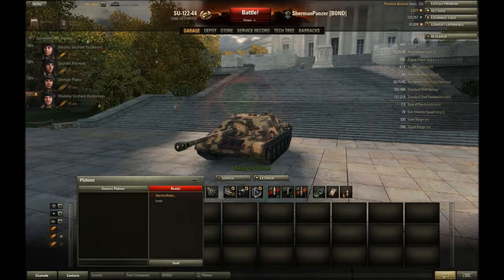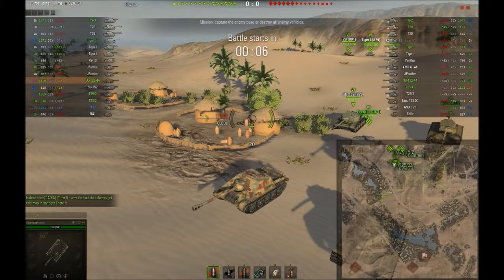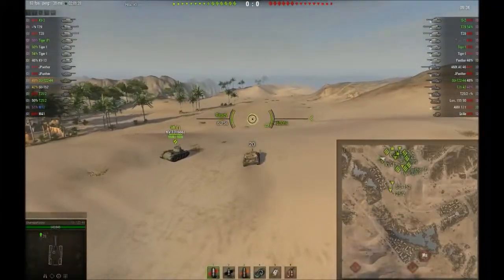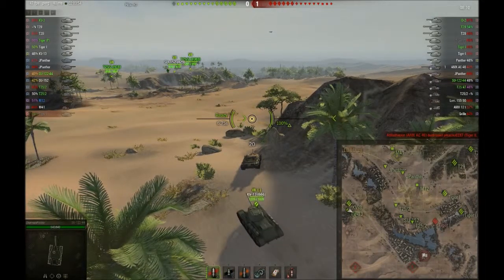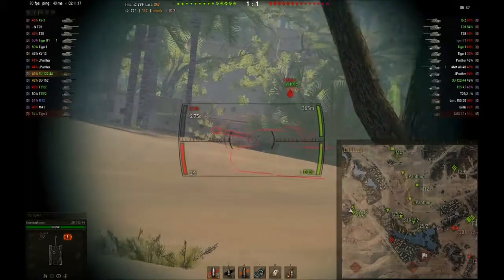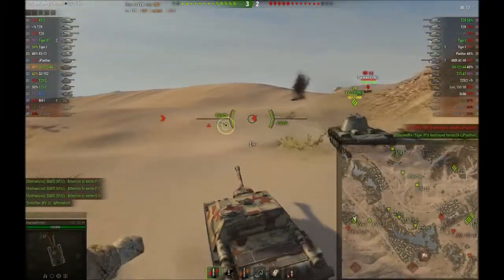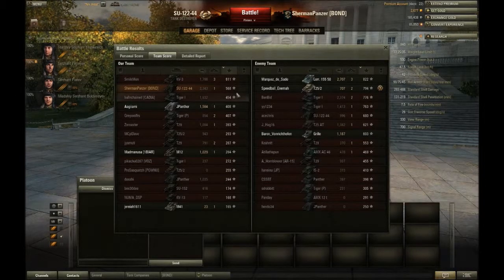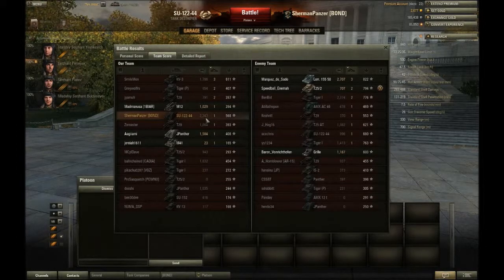Tankjutsu.com SU-122-44 Premium Tier VII Soviet TD Gameplay review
Tankjutsu.com's very own ShermanPanzer shows us all his first run in the SU-122-44 premium Soviet TD. Sherman shows us what the SU-122-44 can do in an aggressive Assault match on Sand River, ending the game far and away at the top of his team for damage (600 more than the next highest) and second for XP.  While the game ends in a loss by timeout after Sherman is knocked out, Sherman's WN ratings show that this tank can put you squarely in Unicum land, even when the odds are against you!

Tankjutsu SU-122-44 Quick Review

Speed:             術術
Turn:                術術術術術
Gun traverse:    術
Gun elevation:   術術術術術
Armor:              術
Damage:           術術術術術
Penetration:      術術術術
Fun:                 術術術術
Price:               術術

WN7: 1,794
WN8: 2,657

Check out the full review at tankjutsu.com!